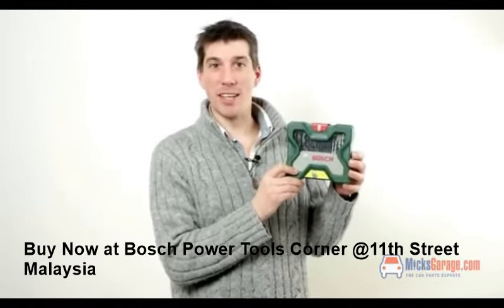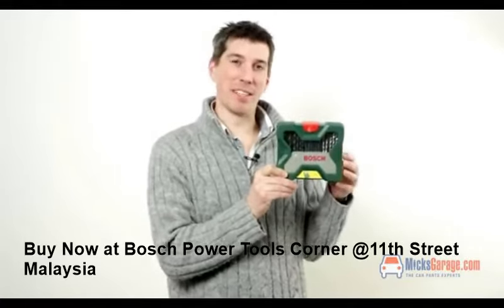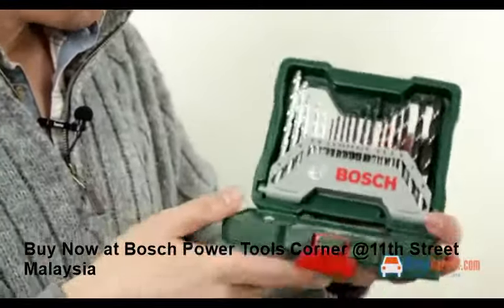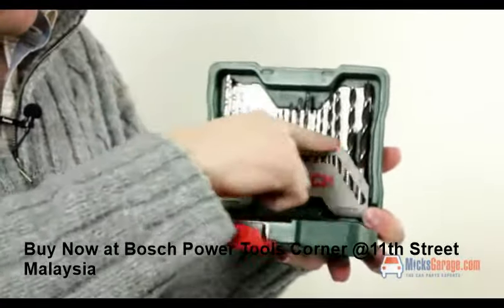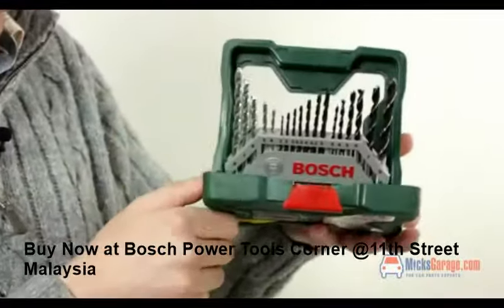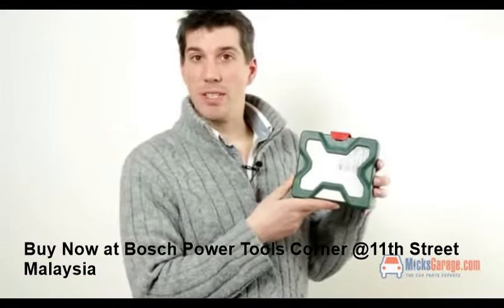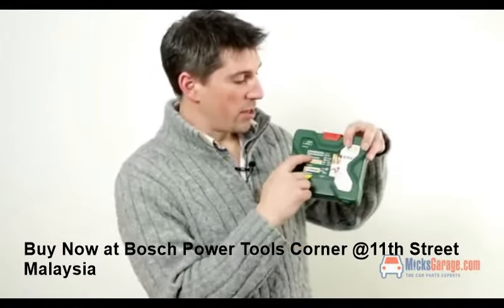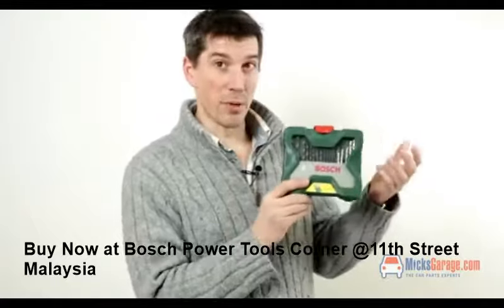Review: Bosch Titanium 30 Piece X-Line Drill & Screwdriver Accessory Set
A combination drill and screwdriver bit set comprising 30 tools in an attractively designed, stable and robust 'X' styled carrying case. The set contains drill bits for wood, metal, plastic and a selection of 1/4in. hex screwdriver bits.

X-Line case for easy drill and bit selection
Built-in window allows visibility of contents
Swivel-mounted, removable bit holder
Dimensions 172 x 172 x 44mm
Weight 0.5kg

Now available at Bosch Power Tools Corner at 11th Street.